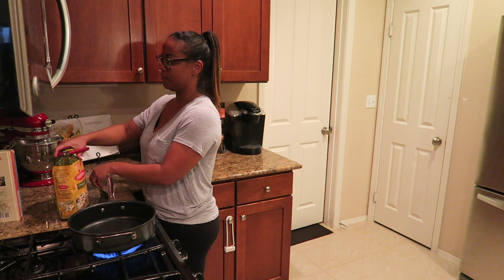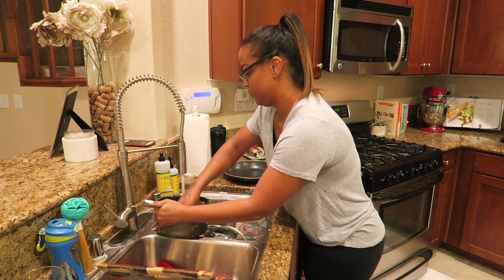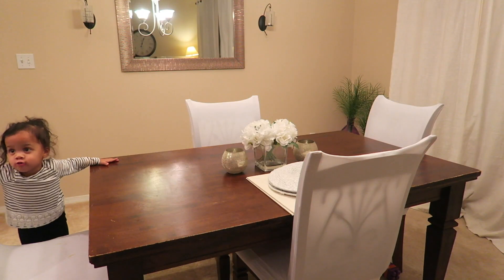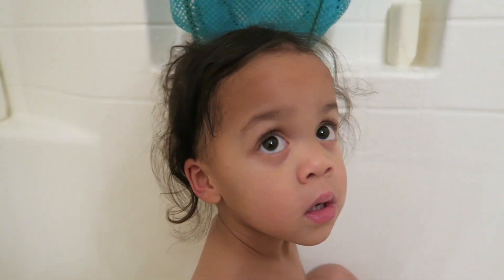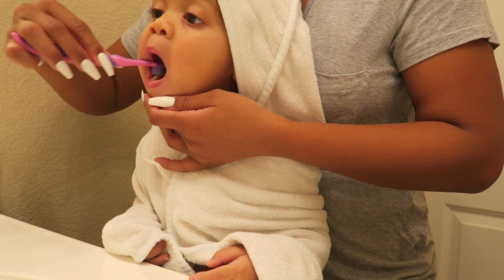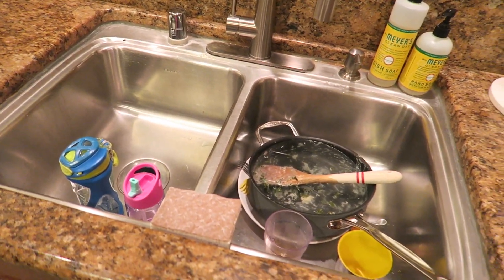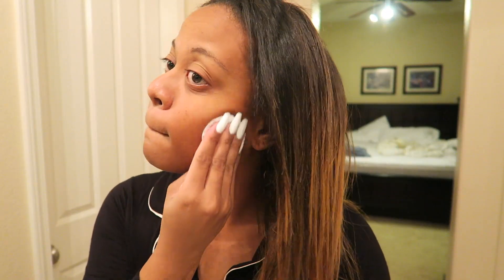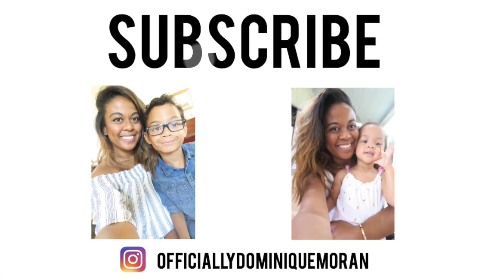My Lazy Night Routine! Single mom edition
Lazy nighttime routine! single mom edition!

We all have those lazy days and nights! Being a single mom of 2 makes me no exception to that rule.  Its okay to be lazy sometimes as long as you get some of the things on your list done.

GET FREE MRS. MEYERS HAND SOAP, HAND LOTION, AND DISH SOAP + WALNUT SCRUBBER AND  CLEANING CADDY!